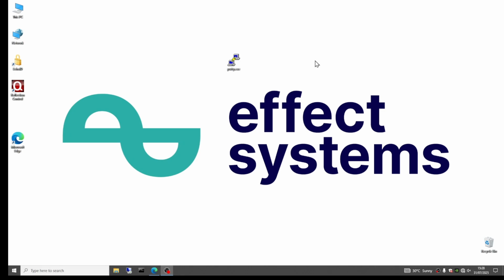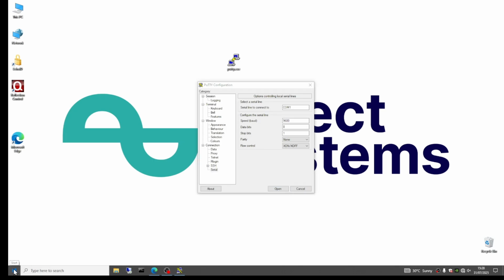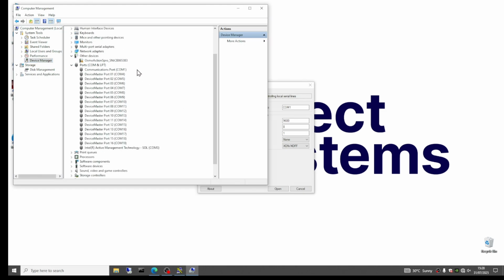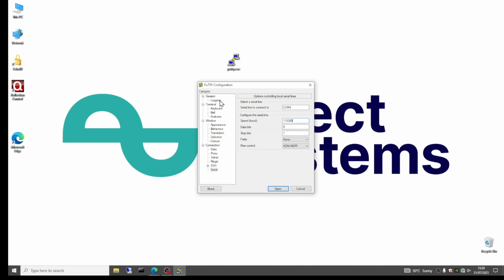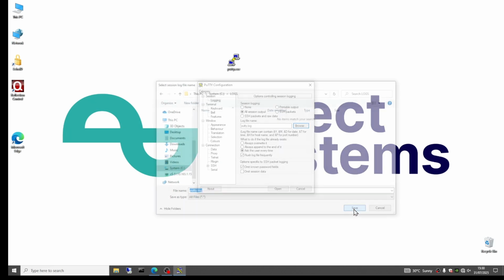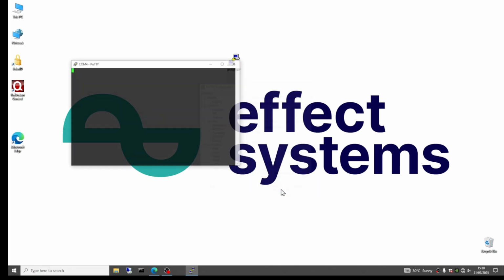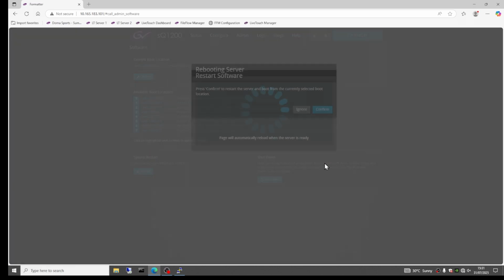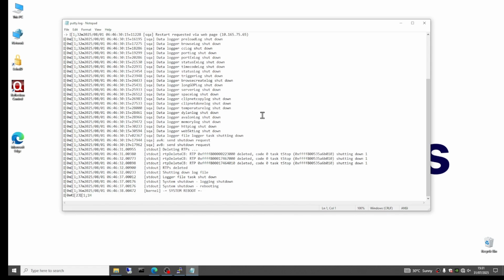Easily Capture SQ Debug Logs Using PuTTY – Step-by-Step Setup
In this video, we guide you through configuring PuTTY to capture logs from SQ systems. Learn how to identify COM ports, adjust serial settings, and store logs for diagnostics. Includes tips for using Device Manager, setting up sessions, and saving terminal outputs.